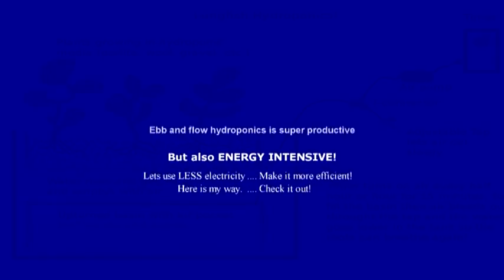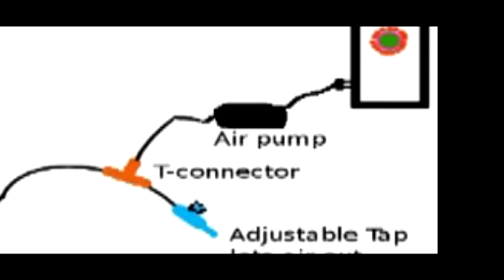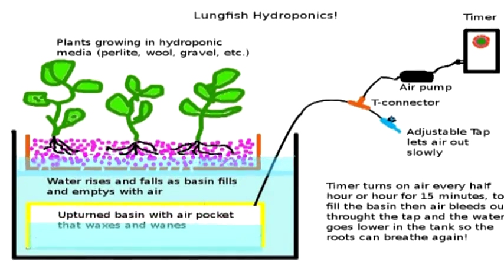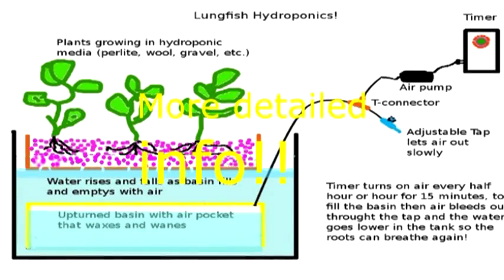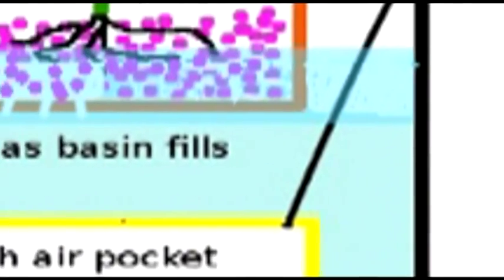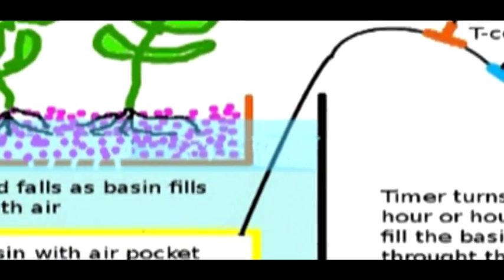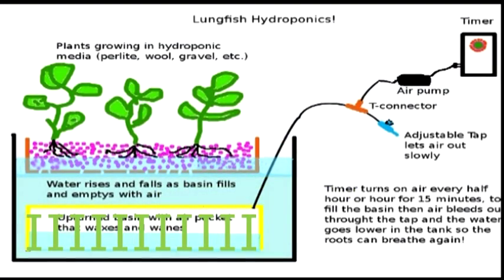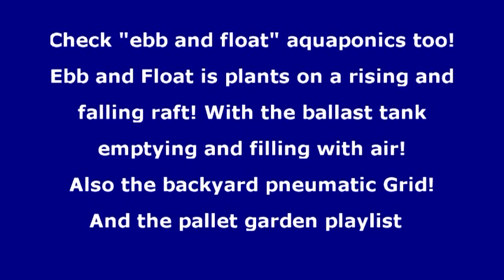New type of ebb and flow aquaponics or hydroponics. Help speed it into use!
If people try this, it quickly opens up the way to significantly cheaper and more widespread aquaponics and hydroponics across the world. It even can help us develop and use far more of the small scale energy sources that are currently being wasted.